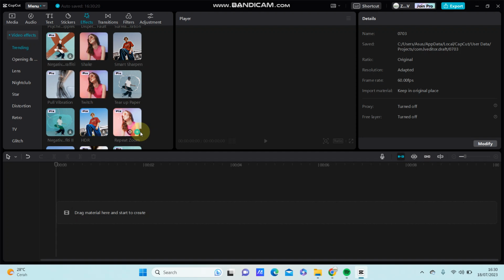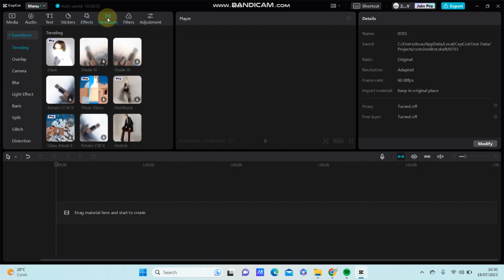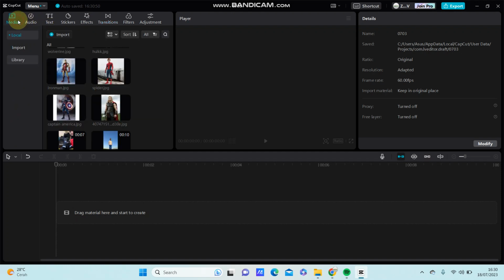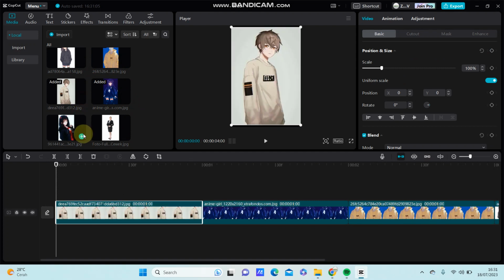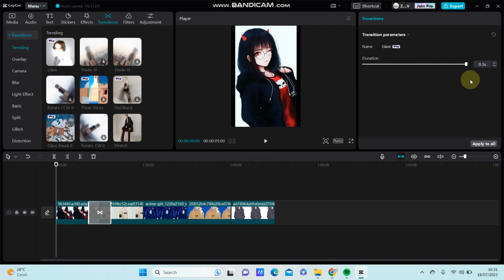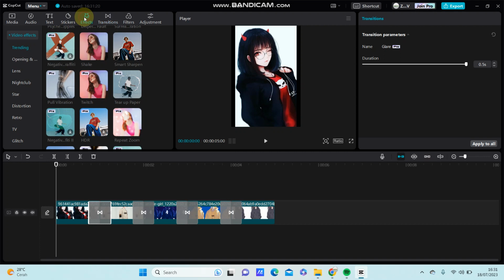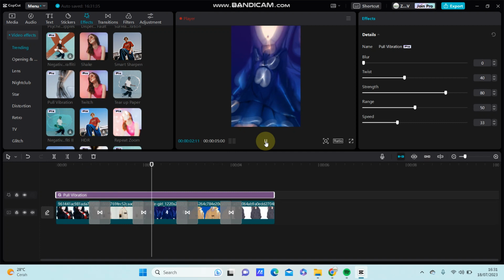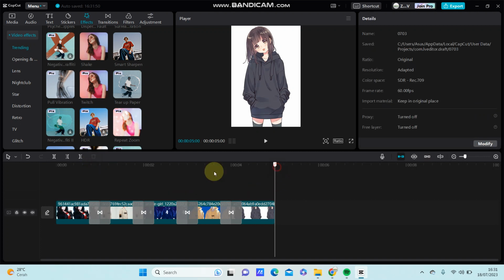CapCut App Tutorial: How Can You Create Trend Glare Transition Effect in CapCut PC Easily?